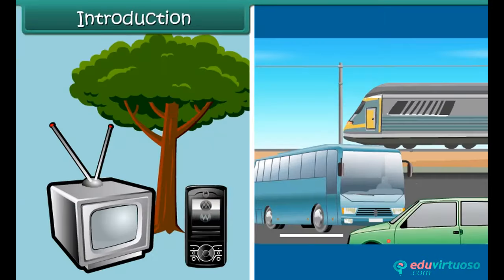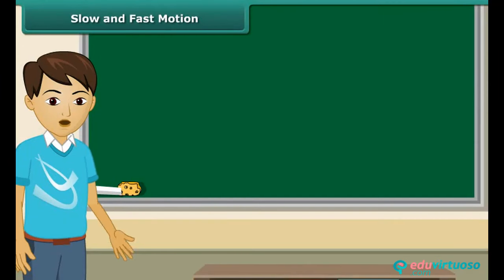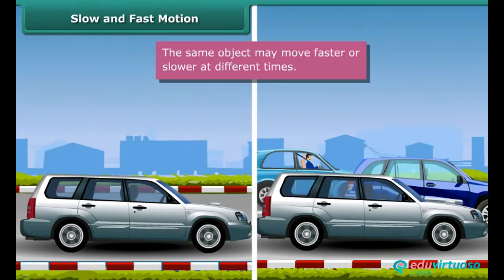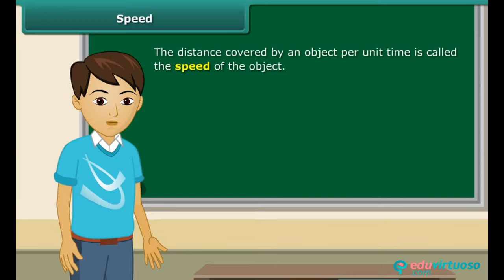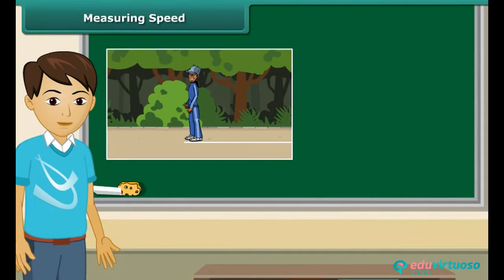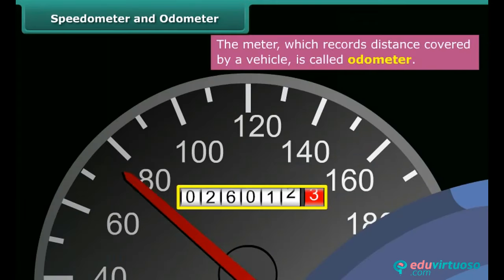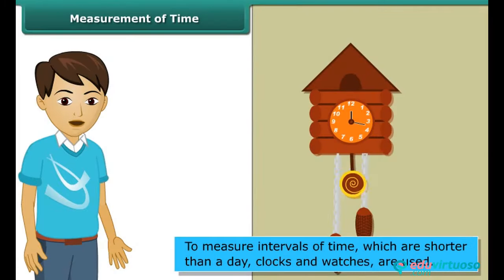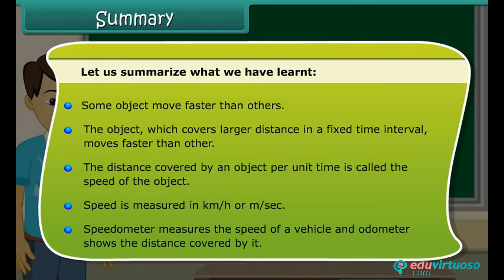Grade 7 | Science | Motion and Time | Free Tutorial | CBSE | ICSE | State Board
Welcome to our Class 7 Science tutorial on Motion and Time! 🌟 In this video, we delve into the fascinating world of objects in motion and how we measure their speed and time. Whether you're a student preparing for exams or just curious about the science behind moving objects, this tutorial is perfect for you.

What You'll Learn:
- How to differentiate between slow and fast motions 🚗🚲
- The concept and definition of speed ⚡
- How to measure speed practically 📏
- Understanding units of speed and time ⏱️

Key Topics Covered:
- Static vs. non-static objects 🌳🚀
- Calculating speed using distance and time 🧮
- Using speedometers and odometers in vehicles 🚗
- The relationship between distance, speed, and time 🌍

Our platform offers a wide range of educational materials to help you excel in your studies, including interactive lessons and practice exercises.

for all your learning needs!